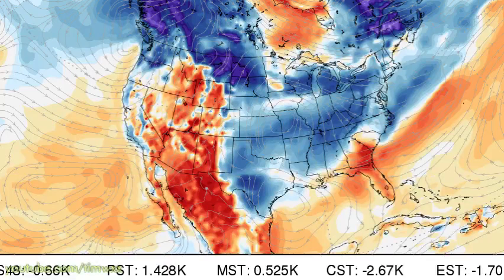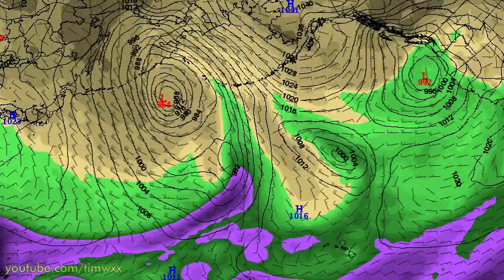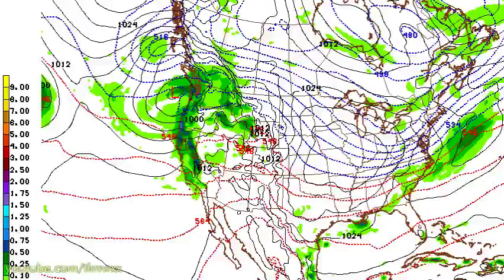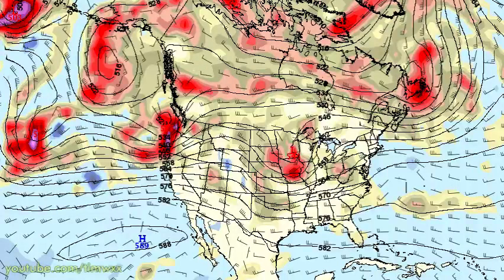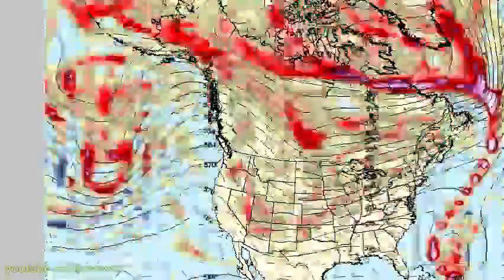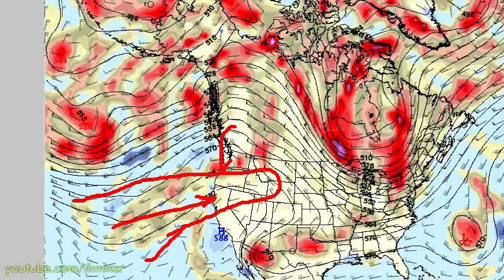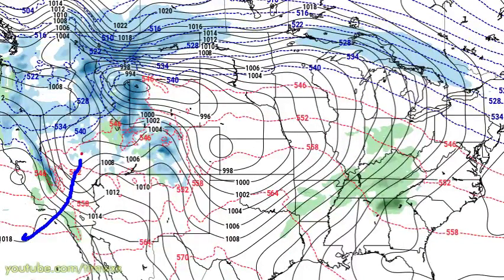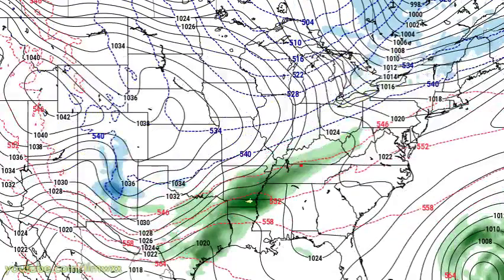NIGHTLY WEATHER - Friday 2/3/2017 - TAKE 2 Pacific storms